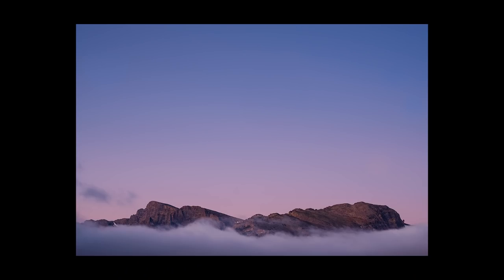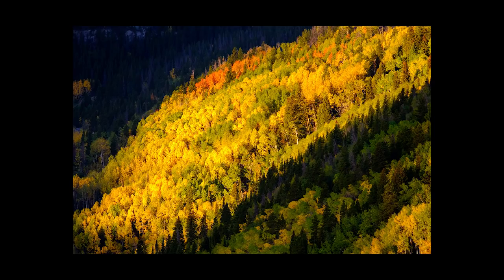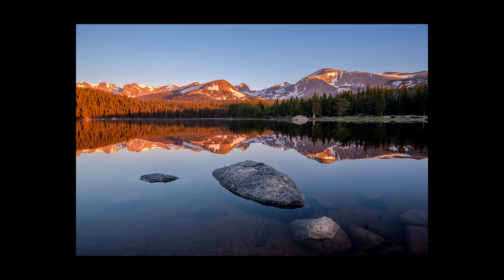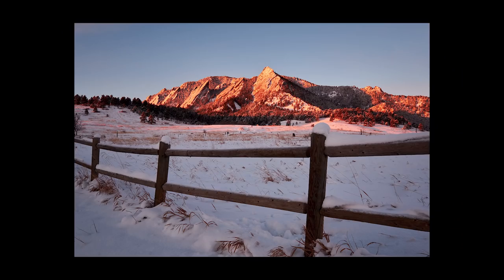Why switching to Fujifilm didn't start very well for me and two tips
A year ago when Fujifilm X-T2 came out, I decided to switch to Fujifilm X system from Nikon full frame system mainly because I want something lighter and more compact. After a year of use of Fujifilm X-T2, I think it is a great camera, light weight, and compact. The image quality is very good. I really enjoying using it and I rarely pick up my Nikon D750 anymore. However, the first couple months after I made switch, I had some struggles.

The main struggle was that I wanted to achieve the same look from Fujifilm RAW files as I could from Nikon RAW files, and I wasn't able to do so. I applied the same workflow for Nikon D750 to Fujifilm X-T2 files and that didn't create great results. At first I was blaming Fujifilm X-T2 and its APS-C sensor. But later I found it is perfectly fine that there is some difference between different camera brands. It is not because Fujifilm X-T2 is bad or the photos were inferior to Nikon. Most of it was because of my psychology that thinks full frame should be better. I kept asking myself should I switch back to Nikon or should I stay with Fujifilm.

But later I found the key is to forget to compare one camera to another. When I stopped comparing Fuji X-T2 to Nikon D750 and start focusing on taking photos with Fuji X-T2, I learned how to shoot with the new camera better and I started enjoying taking photos with Fujifilm X-T2 more. Over time, I also developed a slightly different workflow for Fujifilm X-T2 files that I am happy with.

Based on my experiences, my tips for switching camera systems is
1. Enjoy the new camera, embrace the difference. Don't bother yourself by always asking is the new camera better than the old one.
2. Spend necessary time to learn your new gear and work different ways to find which way is the best way with your new camera.